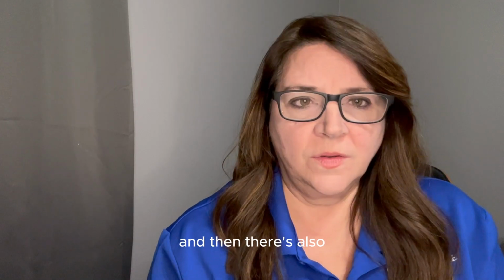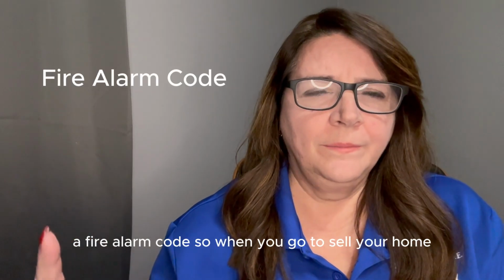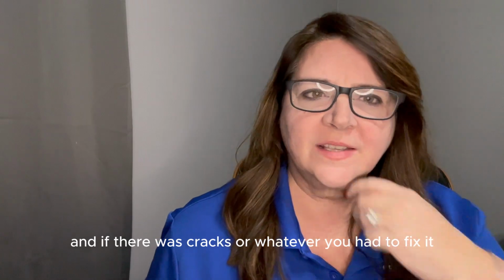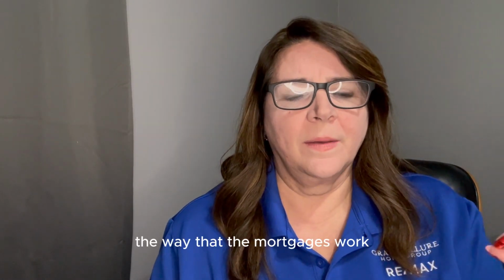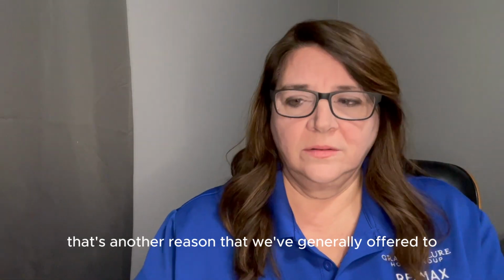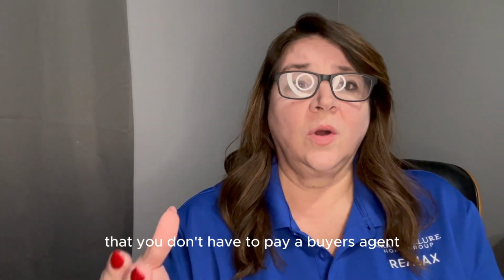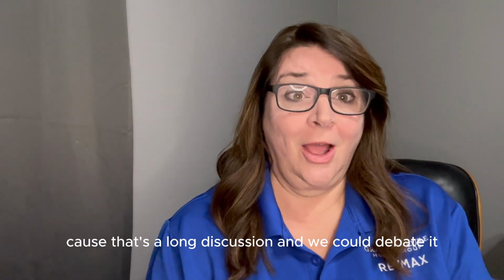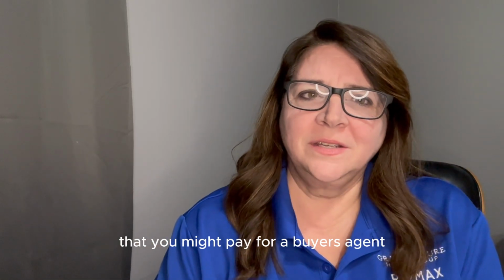The Hidden Costs of Selling Your Home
Join Robin Decker as she spills the tea on home selling! Unveil the sneaky costs and surprise expenses that might pop up in this rollercoaster ride of a video. Robin's got your back, from agent fees to closing bills, so you can glide through selling your home like a pro. Tune in for a wild and financially savvy journey! 🏡💸

Grand Allure Home Group - RE/MAX